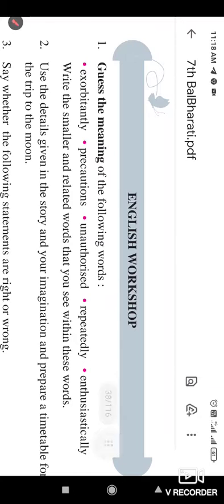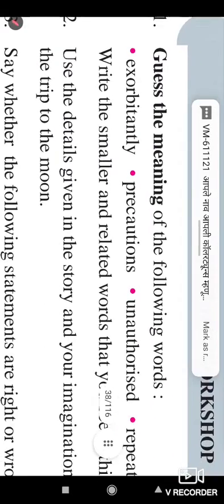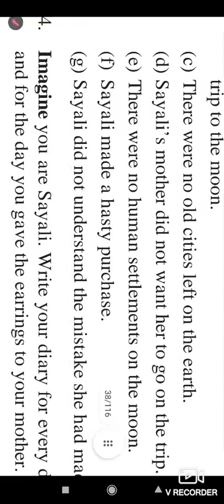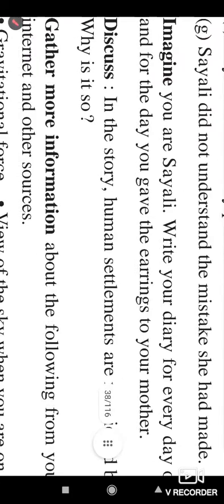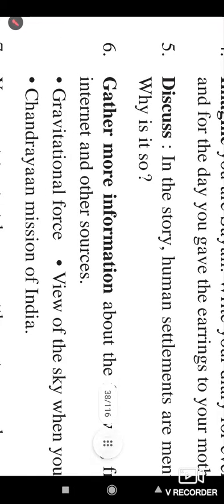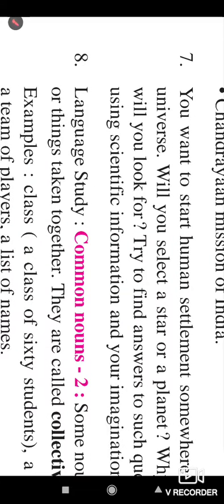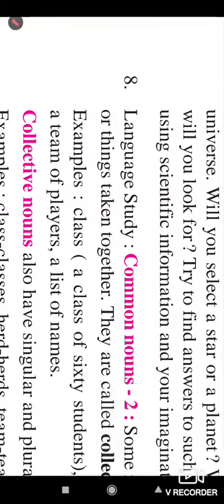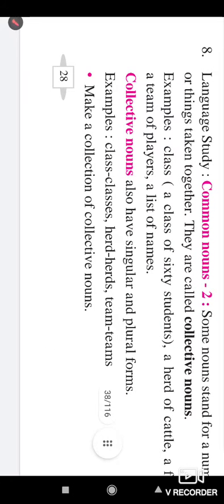English Exercise (lecture 4)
Std7 (lecture 4)